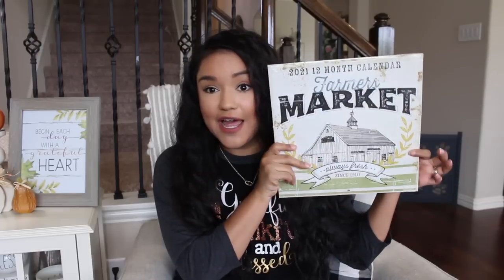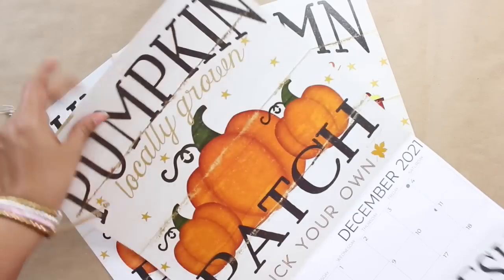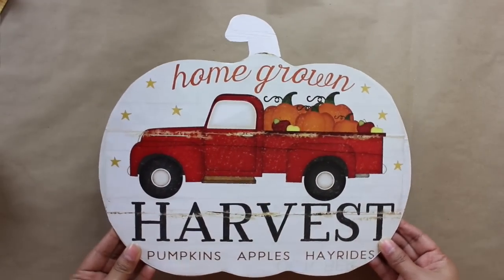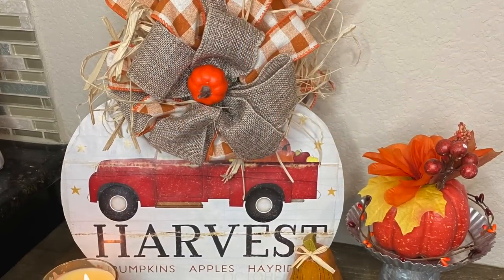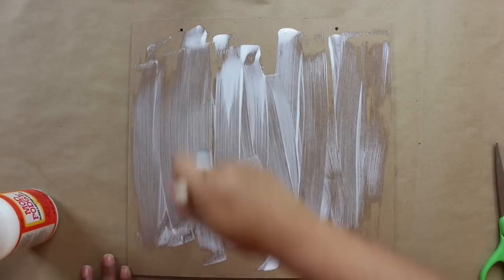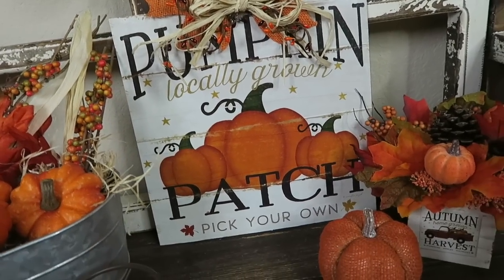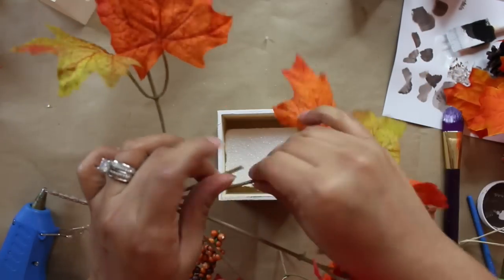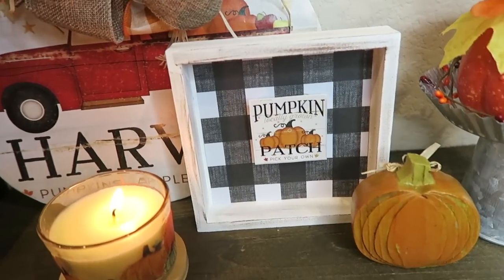Dollar Tree 5 Fall DIYs with Dollar Tree Calendar + GIVEAWAY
Hello Hello!

I hope y'all loved these easy DIYs using $1 calendars from the dollartree

More DIYs here!

CLOSED
WINNER: DEBBIE FISHER
Rules:
2. leave a comment on this video
4. leave a comment on my latest instagram post

The giveaway will end on Saturday, September 26 at 10 AM CST
I announce the winner on instagram!